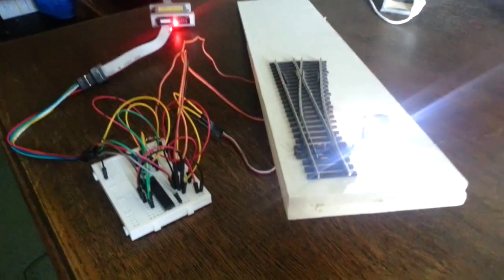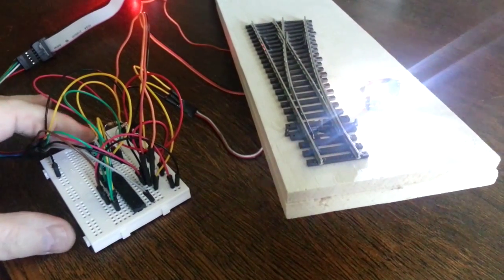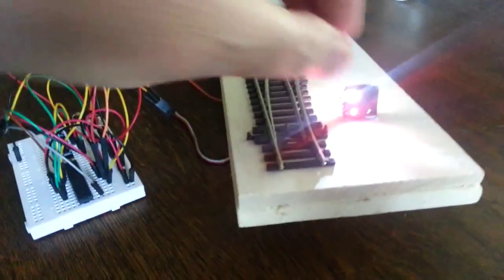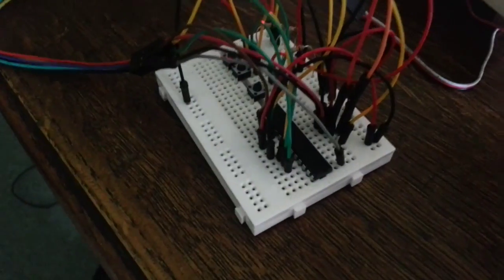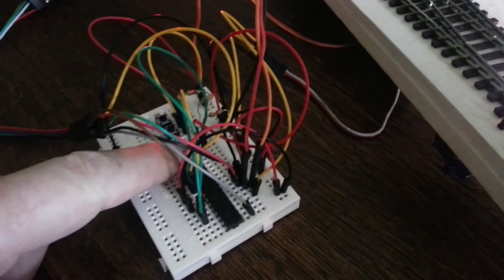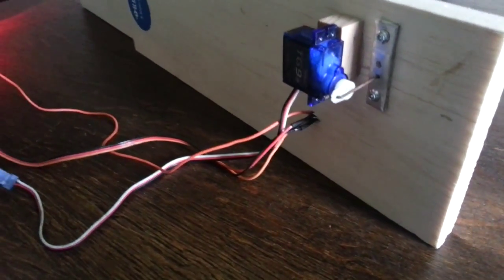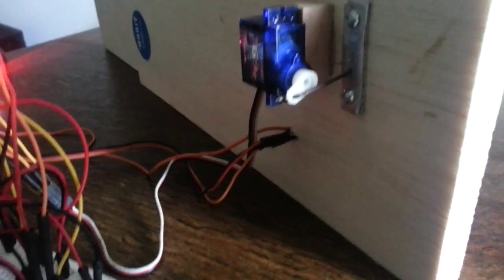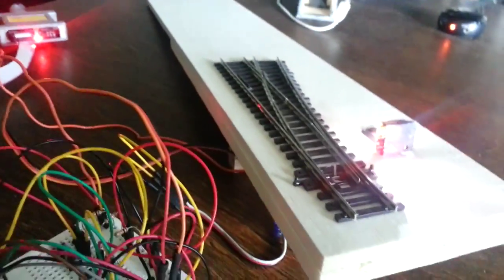Points/Turnout and signal mock up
A proof of concept test of slow moving points and shunting signal using an Atmel ATMEGA328 microprocessor. The single chip will be coded to support four sets of points and accompanying signals for each.
This example uses a single chip and a $2.00 R/C type servo.
Next steps are to add the other three points and signals and create a nice looking control panel for a goods yard.
Depending on how it goes I could either have it DCC controlled, or switched using I2C from a remote panel using two wires which should help keep the total wiring down.
Any ideas/suggestions, leave em below.
I spent more time coding the end point adjustment menu than just about anything else. It's always the little things that get you :)